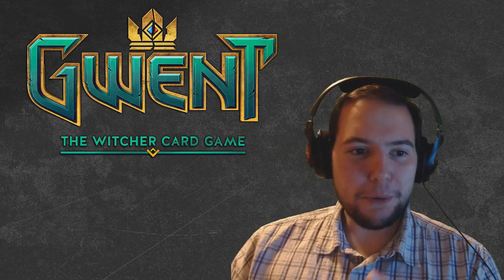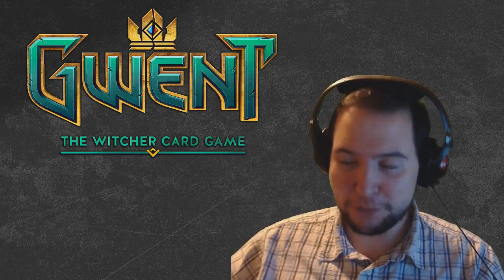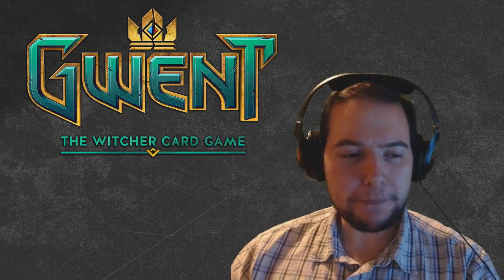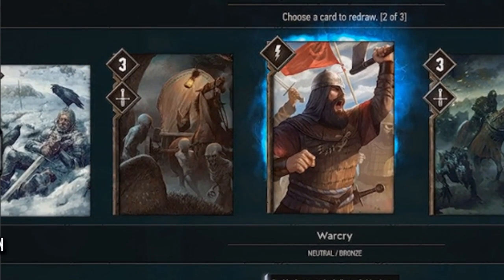[Gwent] The Big Gwent Change! | Gwent: The Witcher Card Game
Gwent is changing, Big Changes but not all this RNG or Mid-Game Draws. We're talking Icons, Text and Deck Structure.